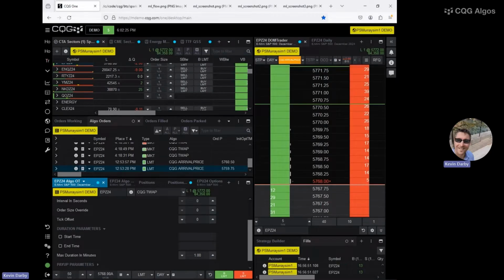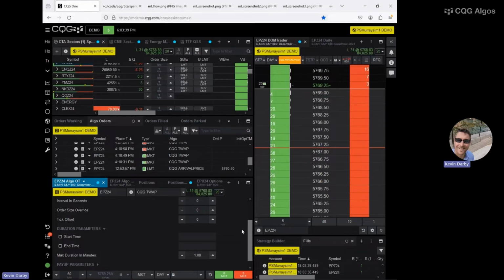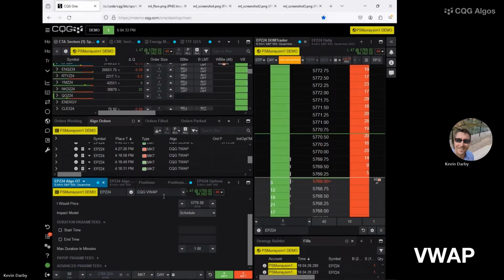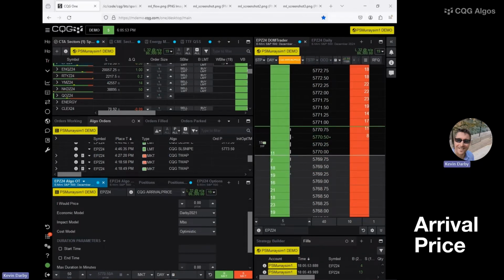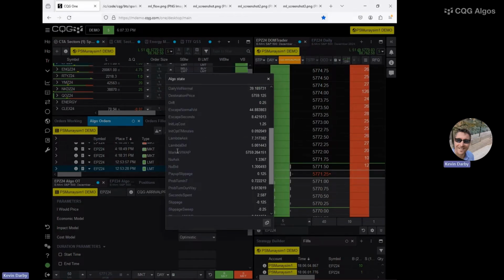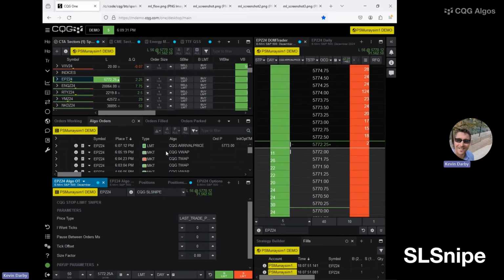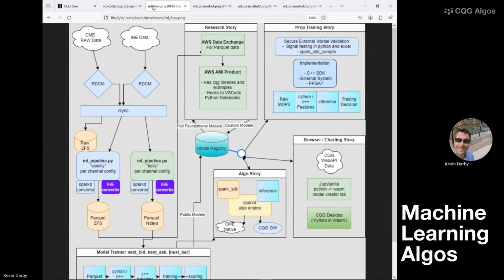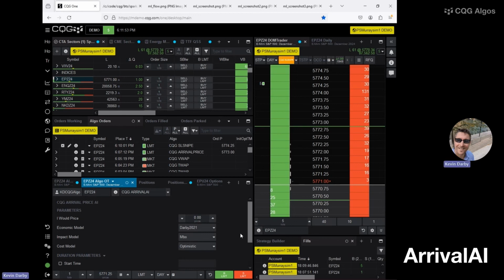CQG Algos Demo with Kevin Darby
Learn about the benefits of CQG Algos: Trading Optimally with Kevin Darby.

Kevin will show you some of the popular algos, how and why they work and how they can save you money over time.

Kevin also previews some of our new AI/ML Algos and how they can improve your execution even more.